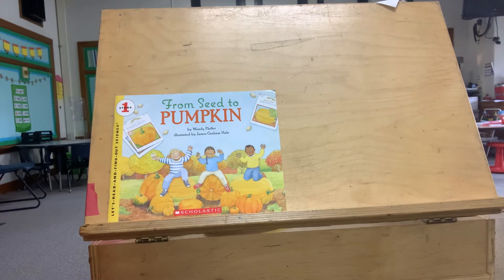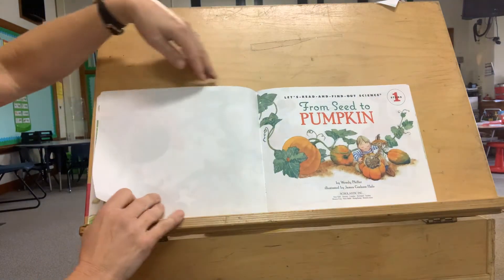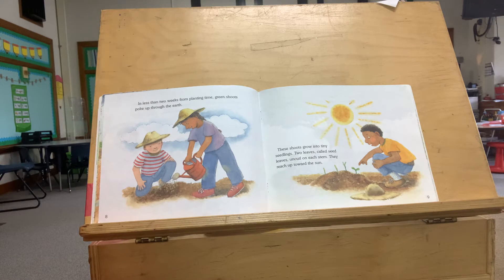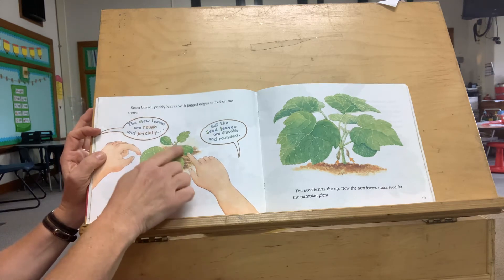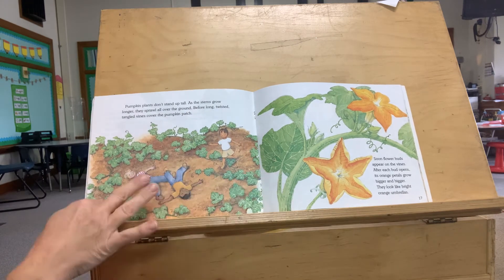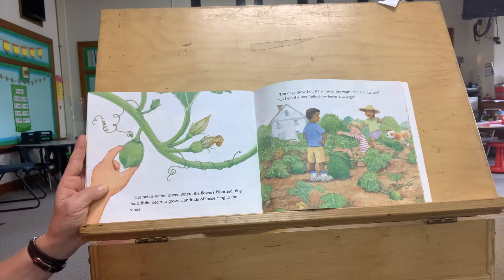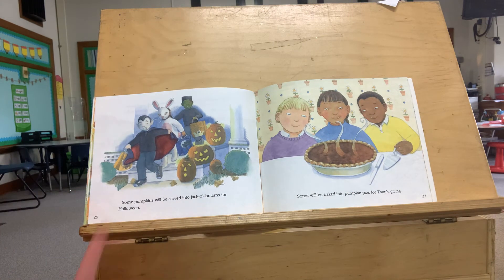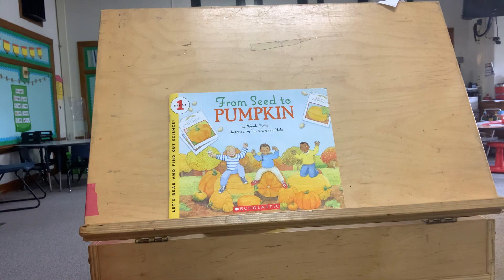From seed to pumpkin - Monday